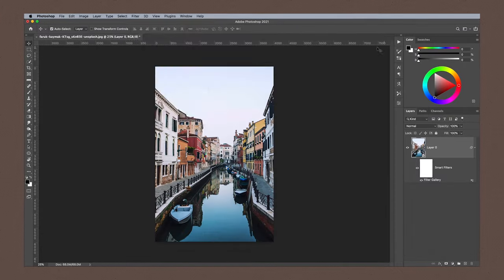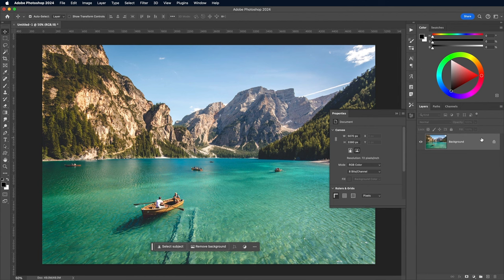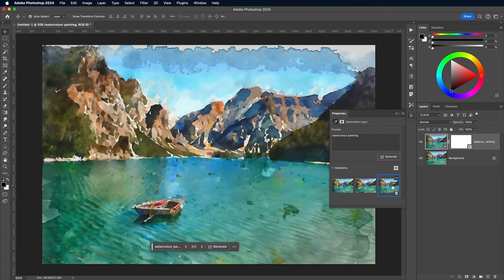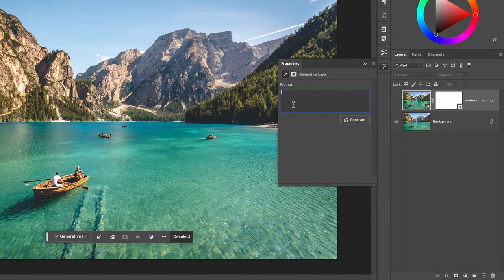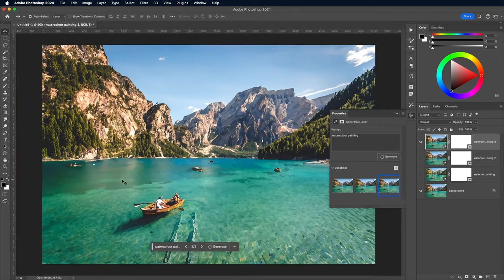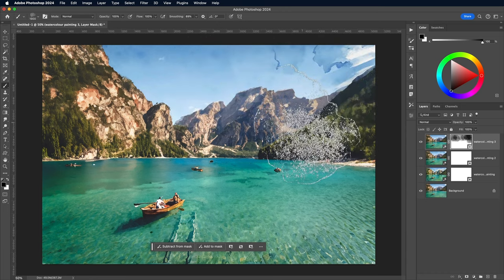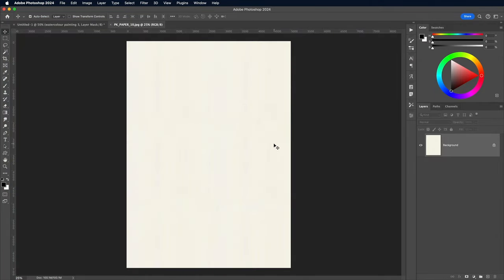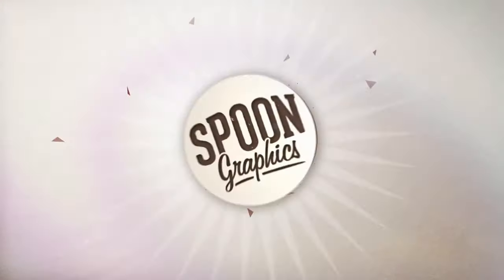How to Create Watercolour Painting Effects with AI Using Photoshop’s Generative Fill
That tutorial uses a combination of Photoshop filters to transform an image with a painterly appearance. Since the addition of the Generative Fill tool to Photoshop, there's a whole new way of creating a realistic painting effect with the help of AI.